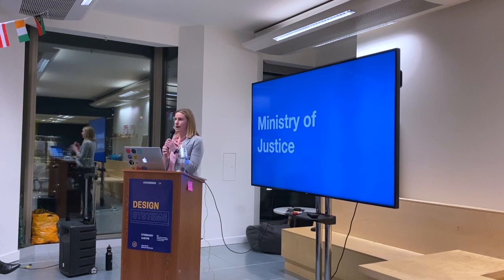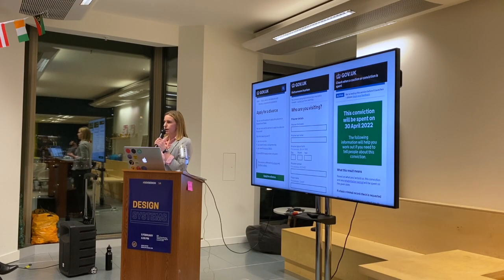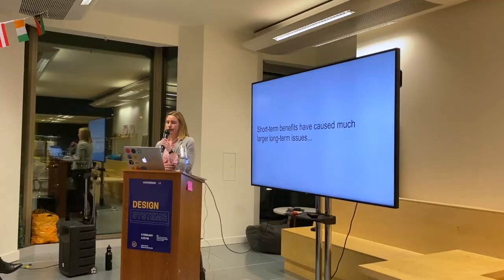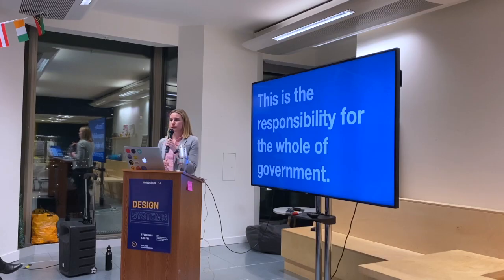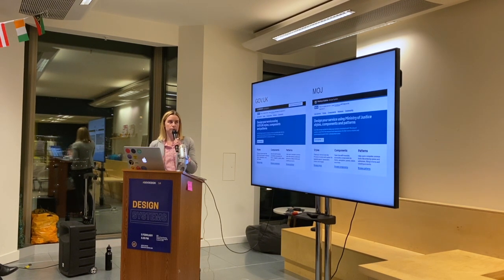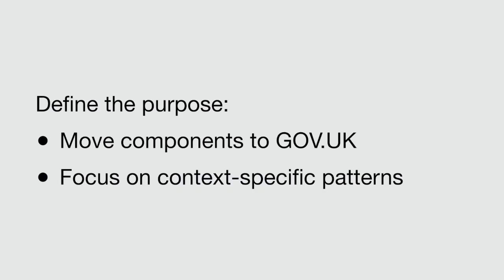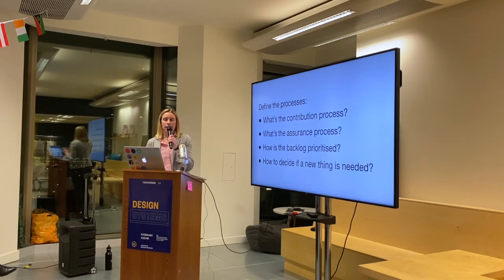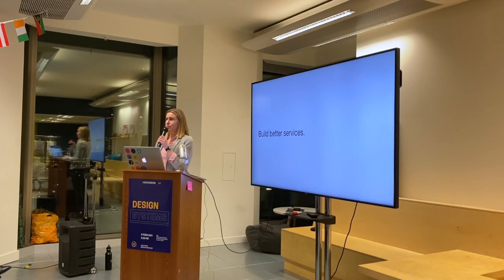Kellie Matheson: Designing cross-government design systems / Gov Design Meetup #14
On 5 February 2020, Kellie Matheson, Lead product and service designer at the Ministry of Justice, gave a talk on ‘Designing cross-government design systems’ at the fourteenth Gov Design Meetup. The event took place at the Government Digital Service in London.